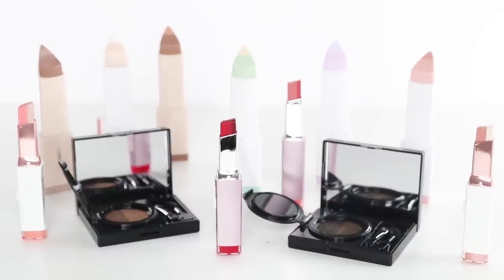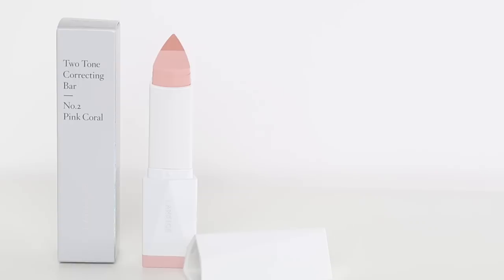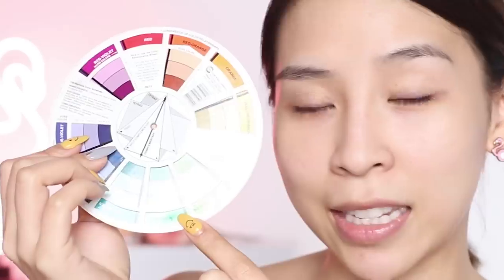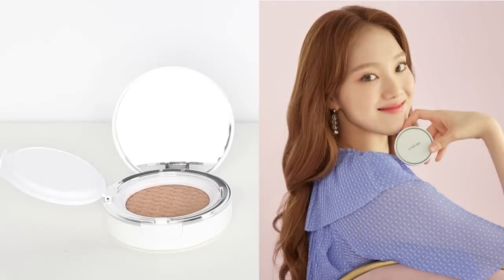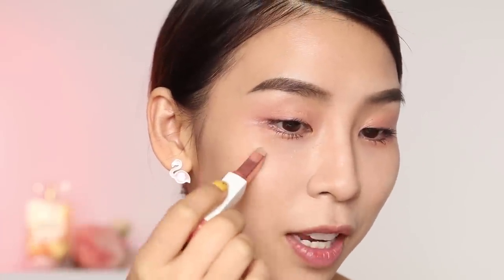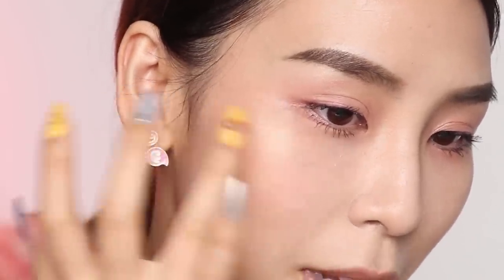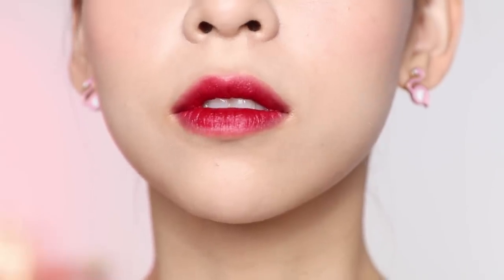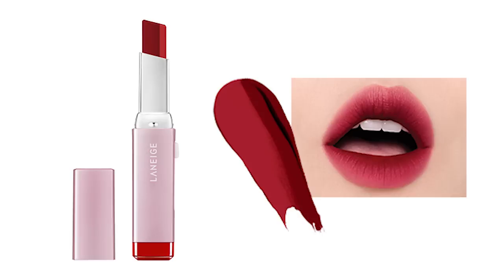Full Face of Laneige Two Tone Makeup - TINA YONG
In this video I’ll be applying a full face of Laneige two tone makeup products!

😘 Follow Me 😘

This does not cost you extra. You can also purchase from the brand’s websites so don’t feel obliged to use my link if you don’t want to. Thanks for all your support! xx